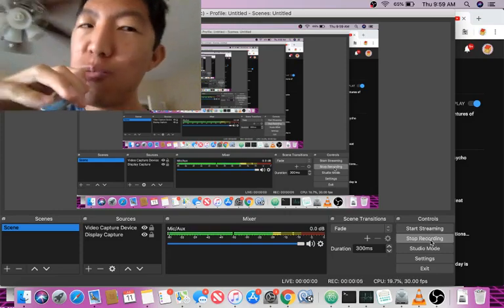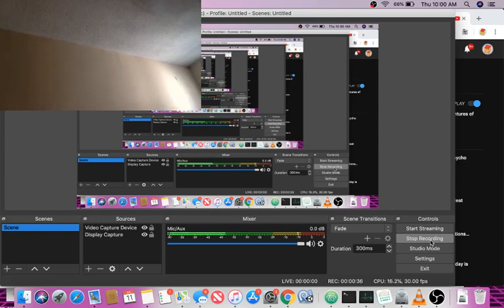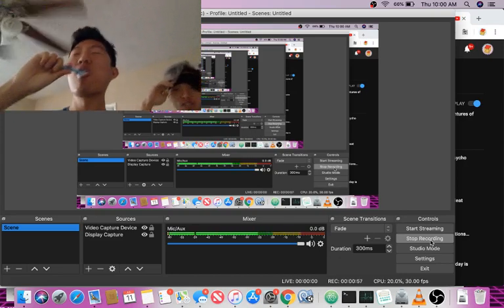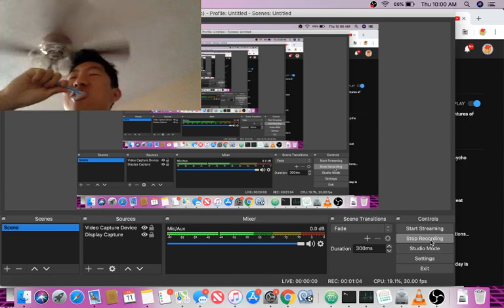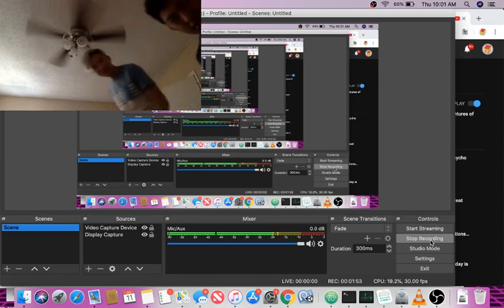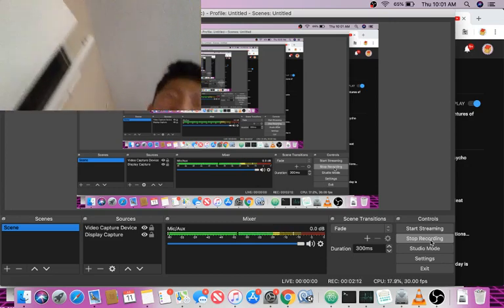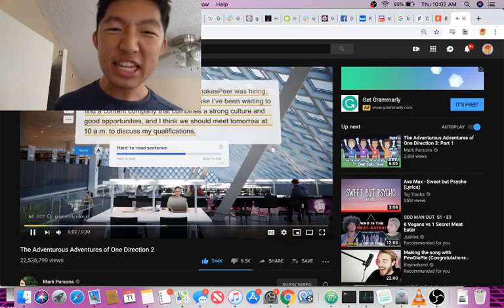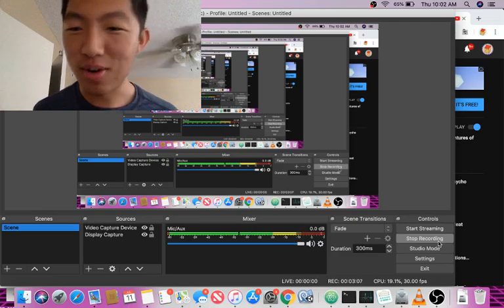CARY almost REACTS TO BFB 13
this video came pretty fast, didn't it